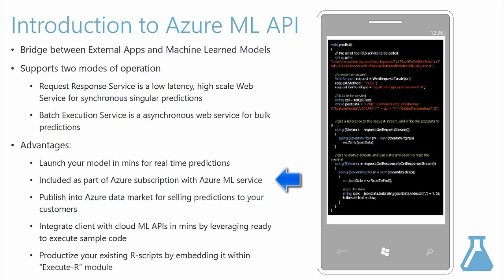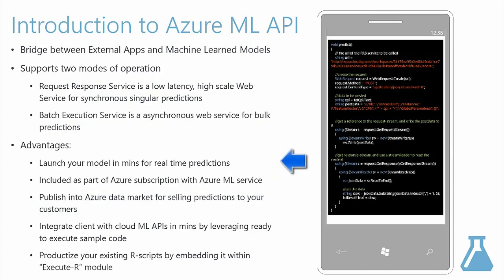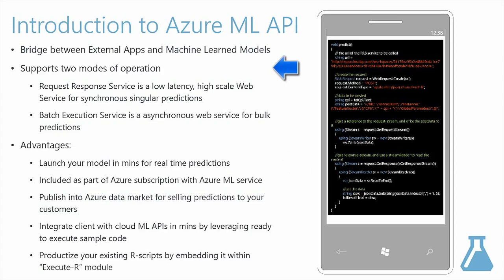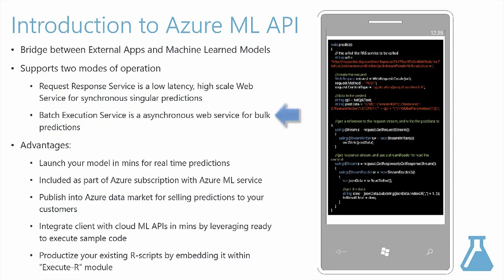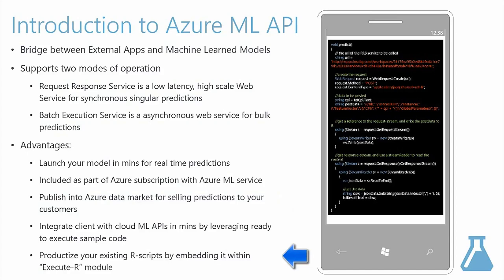Introduction to Azure ML API Service